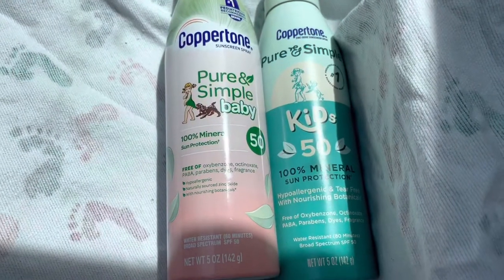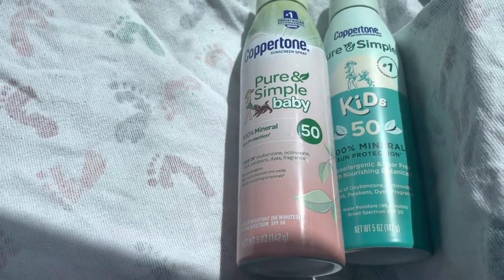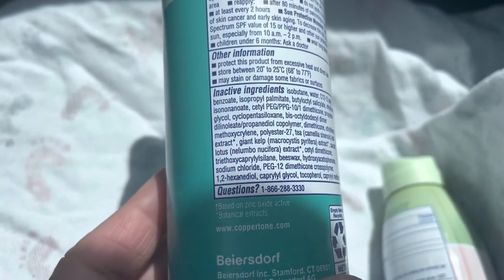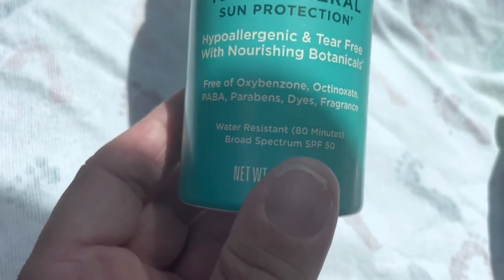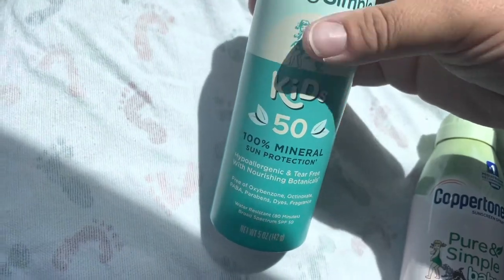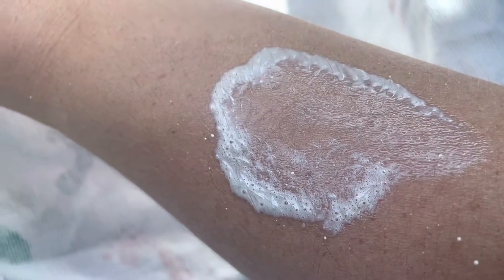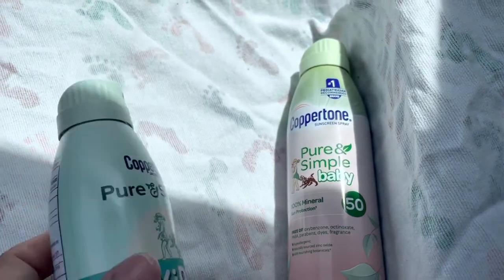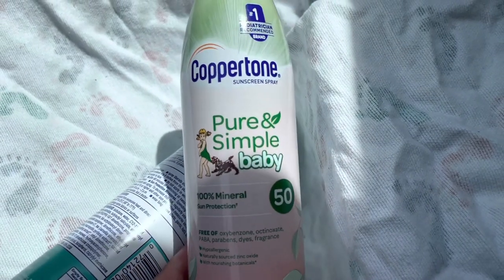Coopertone Pure & Simple (Best Baby / Kids Sunscreen for Sensitive Skin)